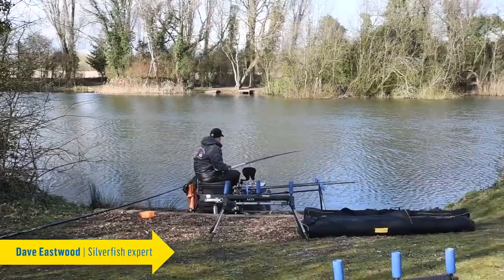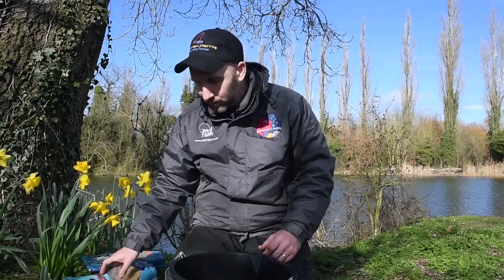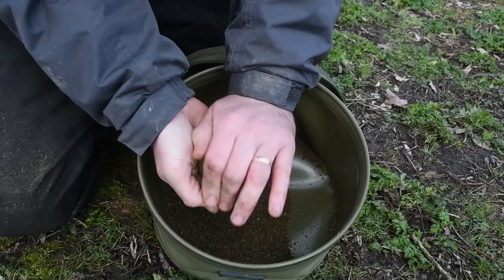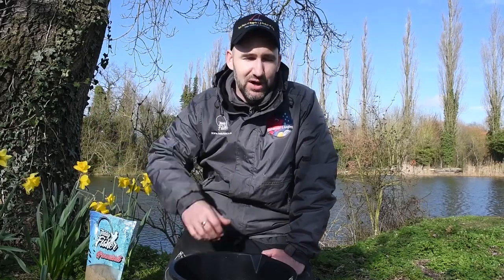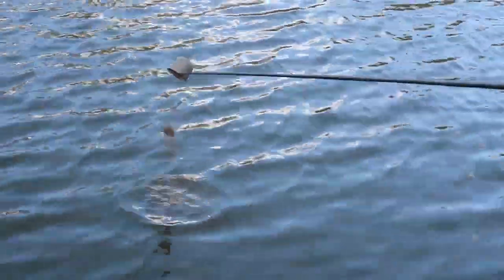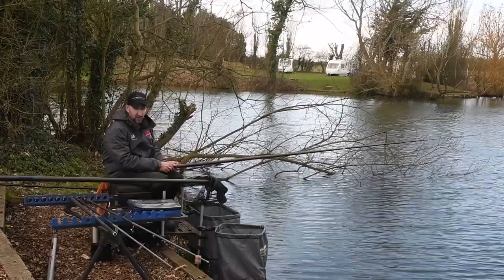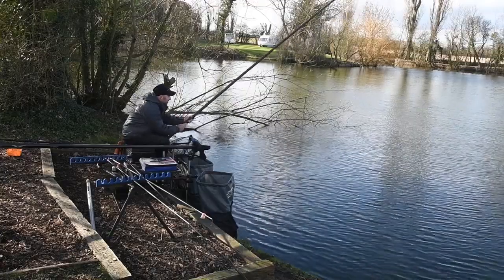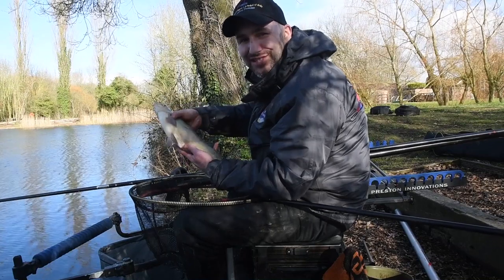Improve Your Coarse Fishing Mag Feature - April/May 2021 Bream # Groundbait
Filmed during April - May 2021 Improve Your Coarse Fishing Magazine feature.